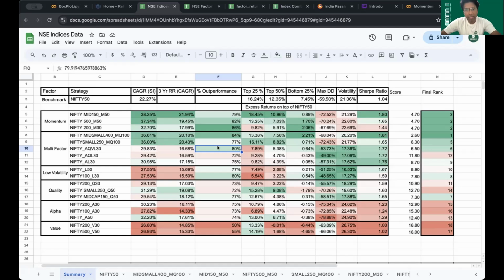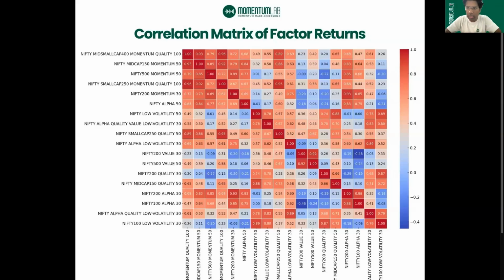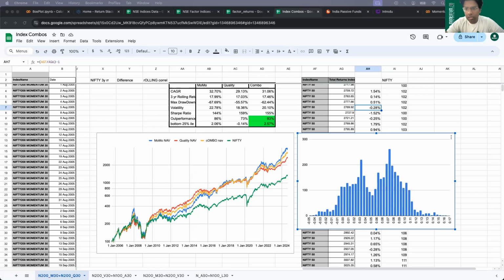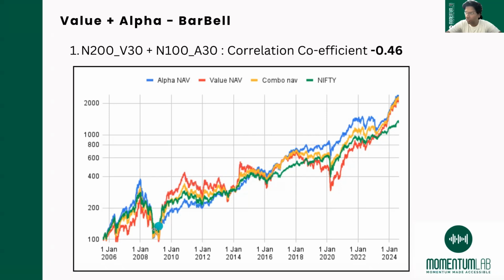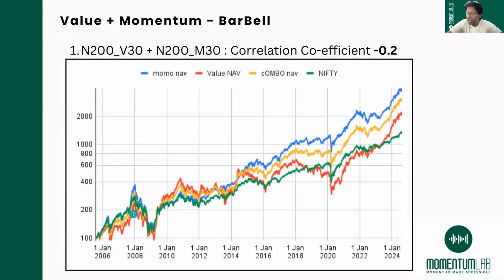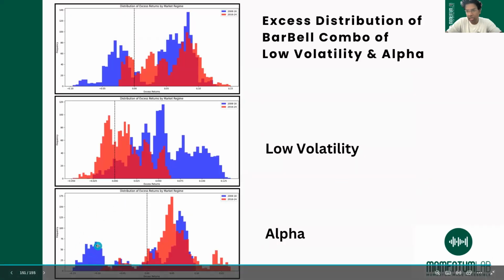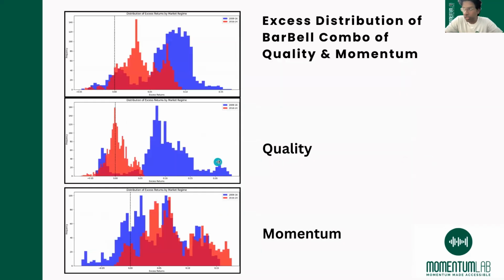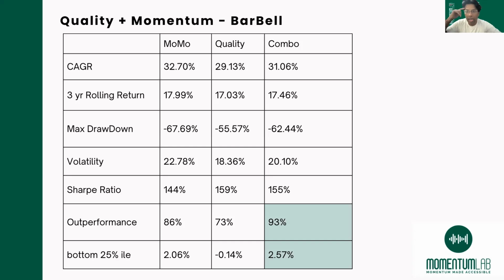Multi Factor Investing: A Deep Dive into Index Strategies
Timestamps
0:00 - Introduction
4:20 - Correlation between Factors' excess returns
6:52 - Types of Multi Factor Strategies
9:50  - How to create a BarBell Strategy of two Factors
13:50  - Alpha + Value BarBell Strategy
18:43  - Momentum + Value BarBell Strategy
22:30  - Alpha + Low-Volatility BarBell Strategy
25:17  - Momentum + Quality BarBell Strategy
32:03  - Comparing Multi Factor indices & Summary